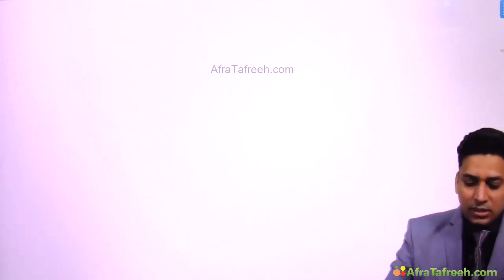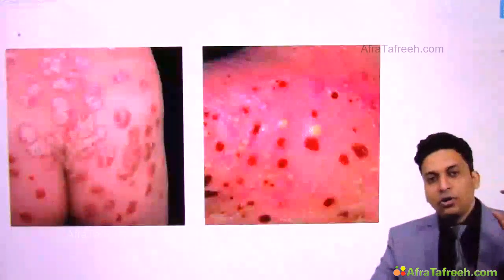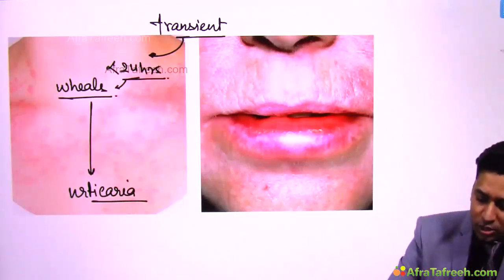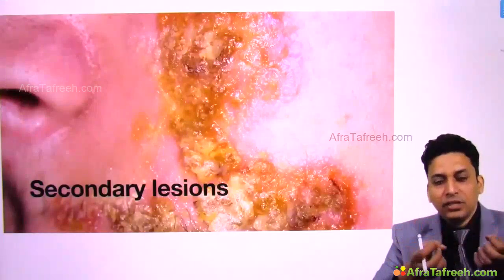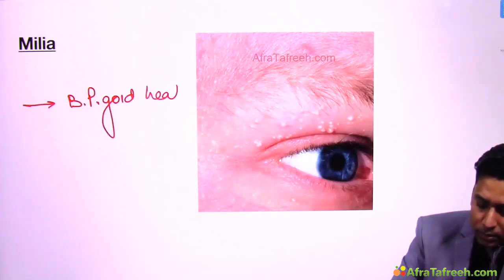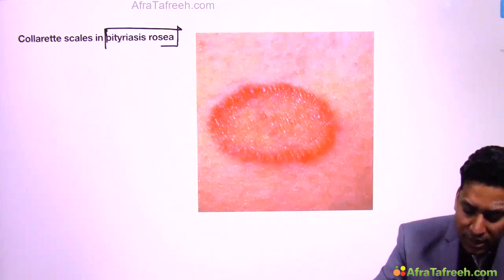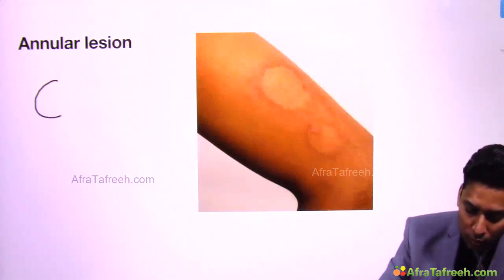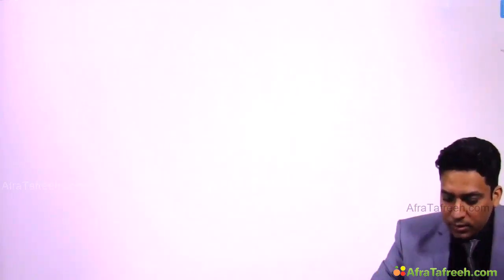02 Skin Lesions |DERMATOLOGY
02 Skin Lesions |DERMATOLOGY|